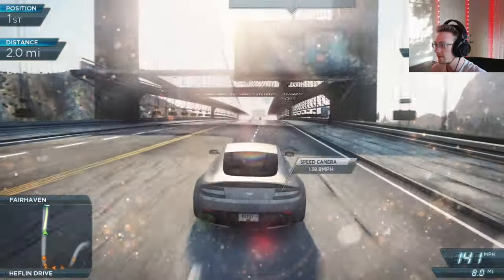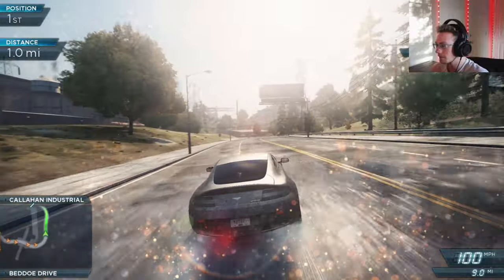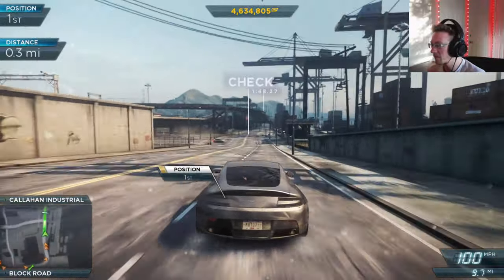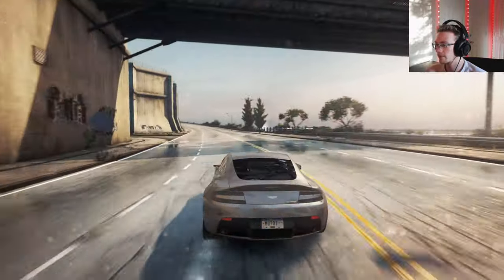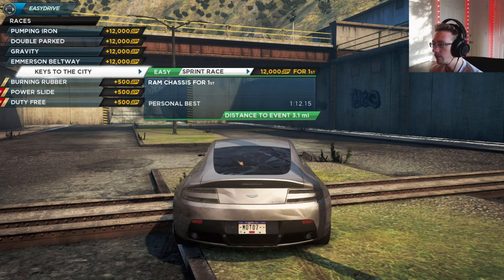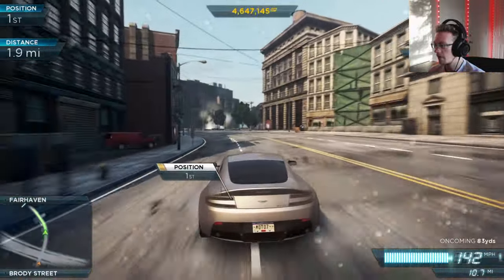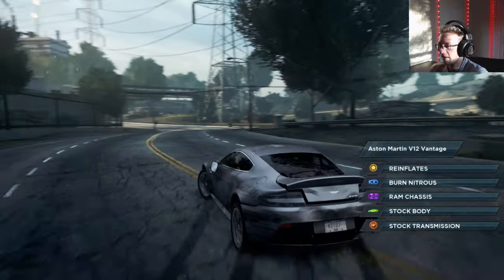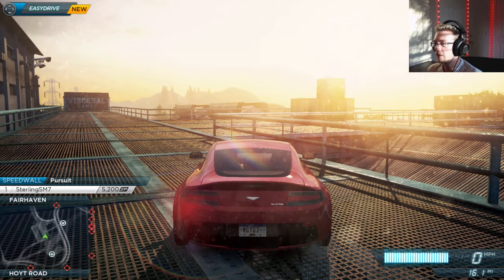AMBUSH MAYHEM! | NFS: Most Wanted (2012) - Part 33 | Aston Martin V12 Vantage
Hello everyone! Welcome back to NFS: Most Wanted (2012)! In this episode, we are racing with the Aston Martin V12 Vantage.

It really helps the channel and I really appreciate it!